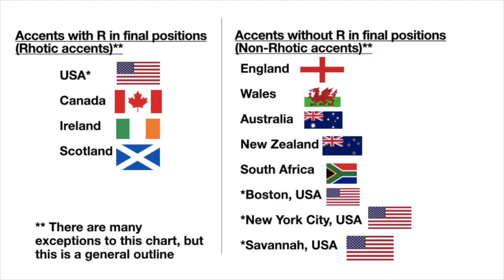Accent Reduction Class (American English)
In this video, I show you samples of a class with one of my advanced students, Dora. I will highlight some of the sounds in more detail and show you how I work with my students when I do accent reduction.

A special thanks to Dora, and if you are interested in seeing her professional website for acting and voice, check it out here